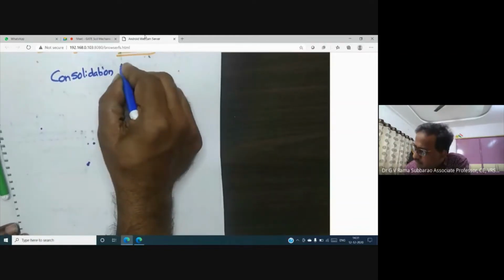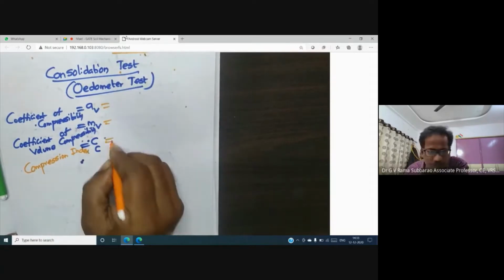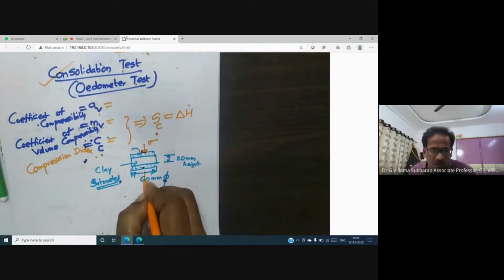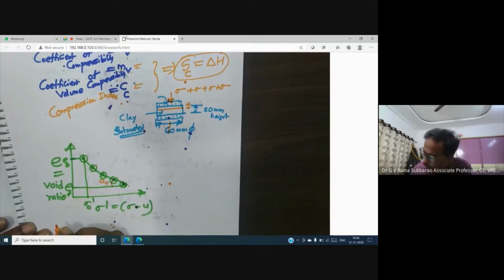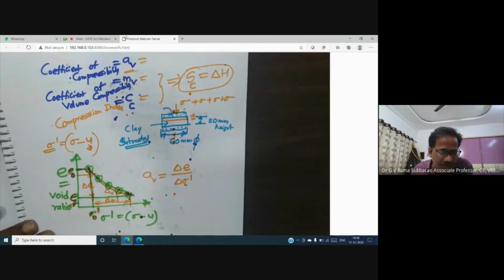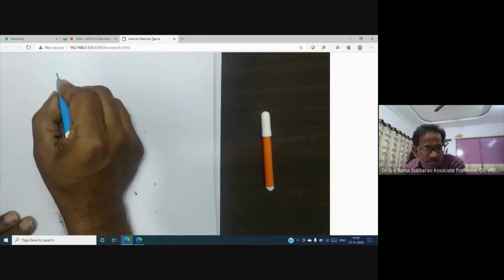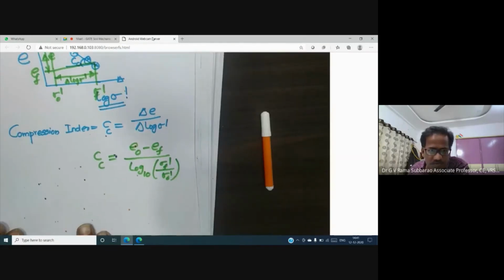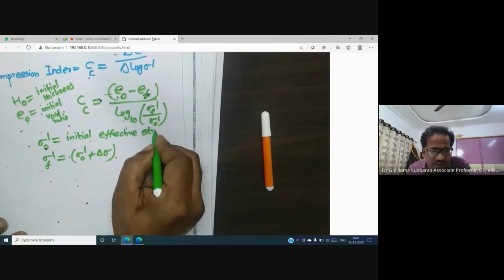Consolidation (Oedometer) test parameters--av, mv and Cc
Consolidation parameters--av, mv and Cc